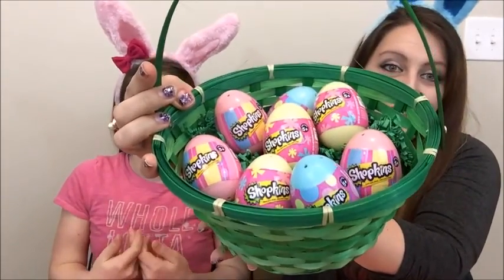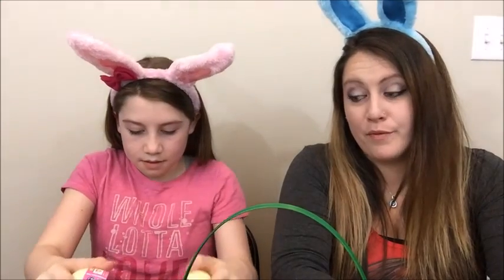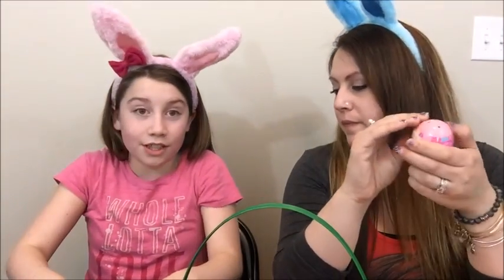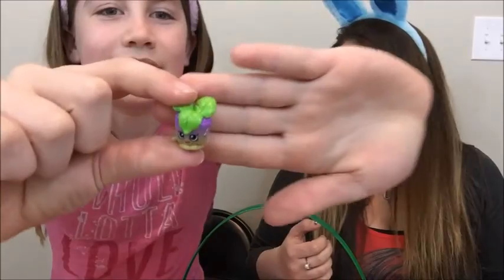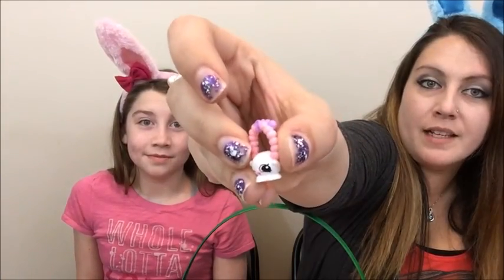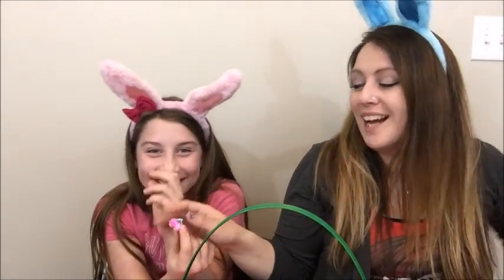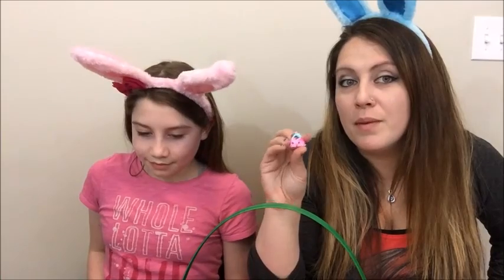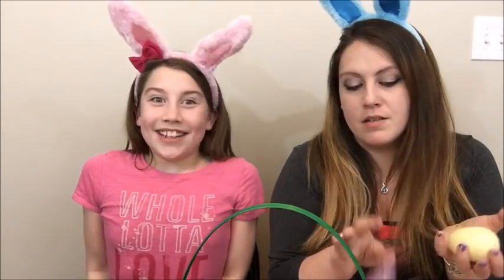Happy Easter Shopkins Surprise Eggs - Special Edition - Opening & Reveal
We want to wish everyone a Happy Easter!  To celebrate, we are opening the Special Edition Shopkins Surprise Eggs.  Absolutely love the pastel colors!  This was such a fun video... we had a blast!  We appreciate your support!